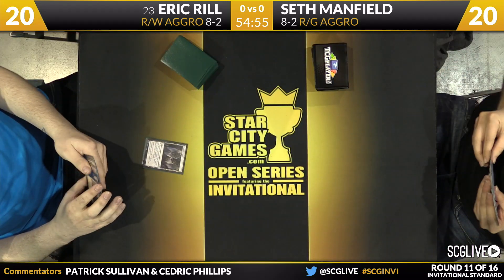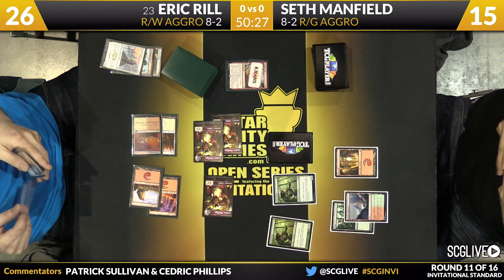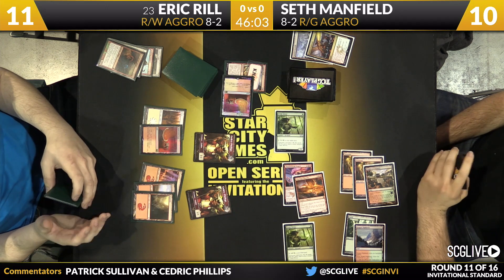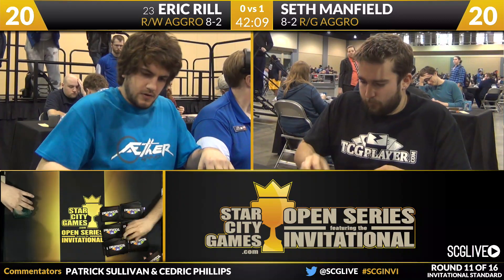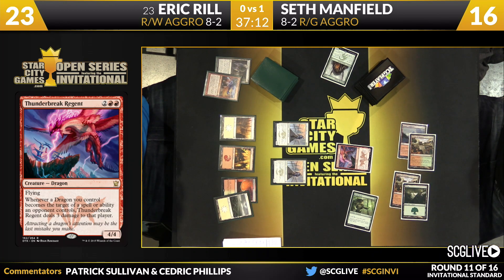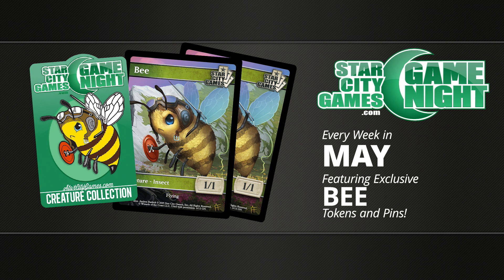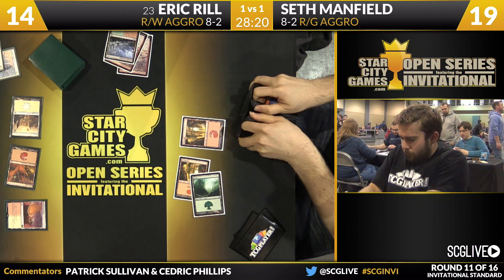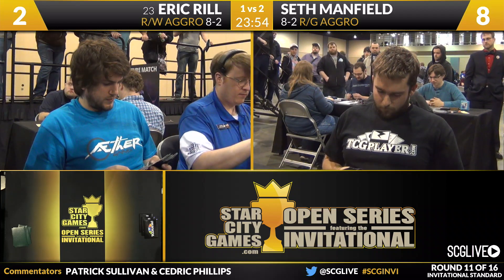SCGINVI: Round 11 - Eric Rill vs Seth Manfield | Standard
From SCG Richmond on March 27th, 2015